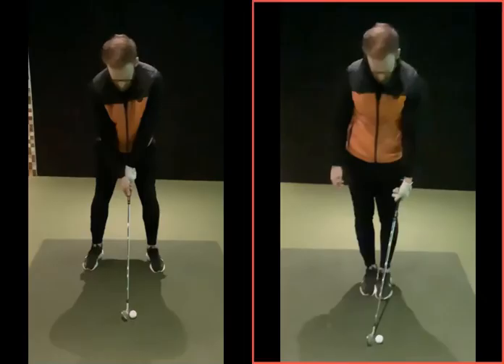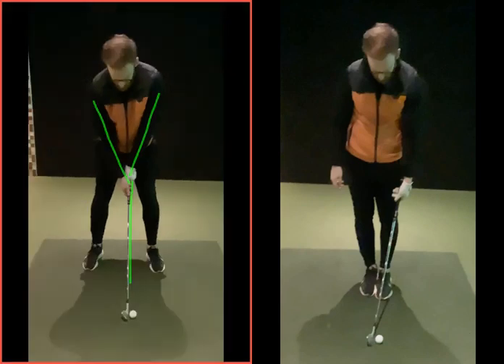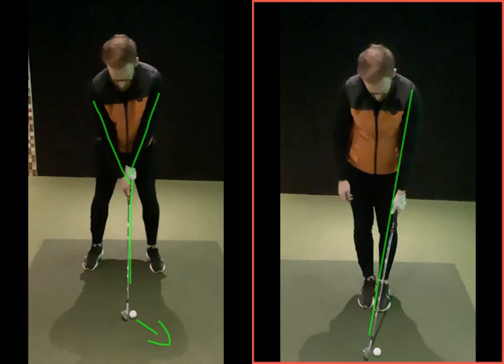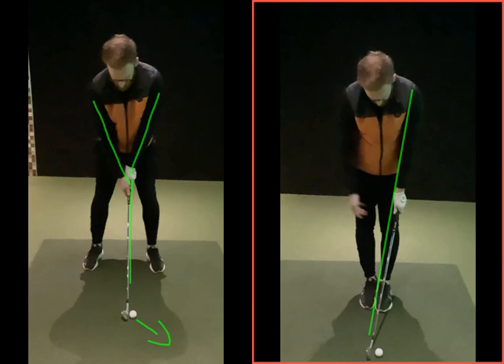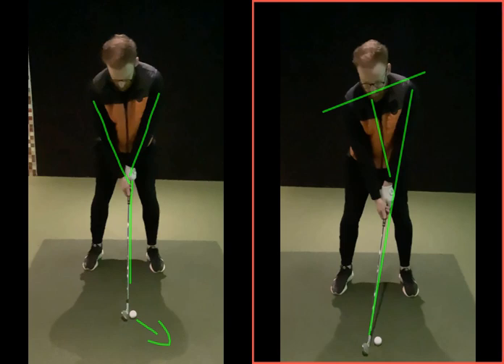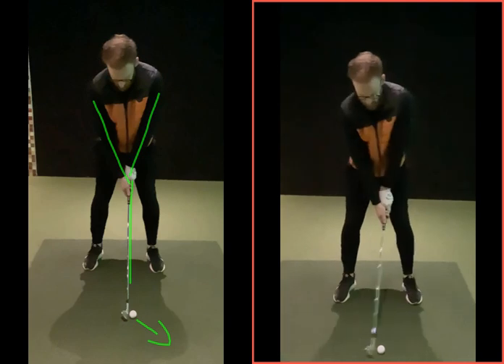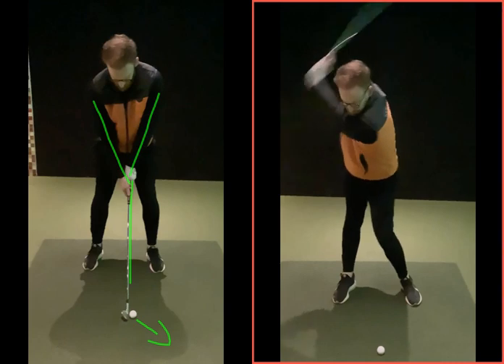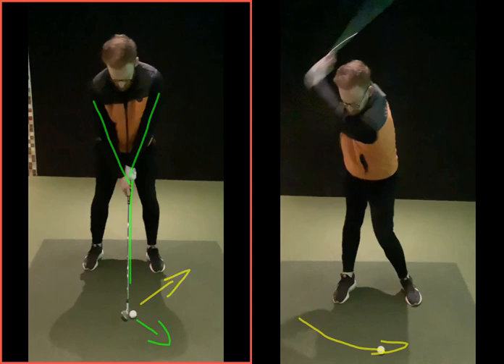Reducing the slice with a better sequence to setup